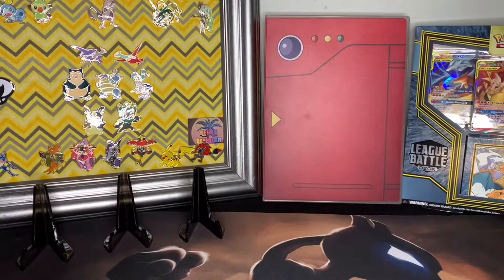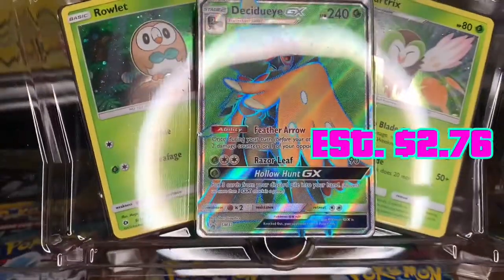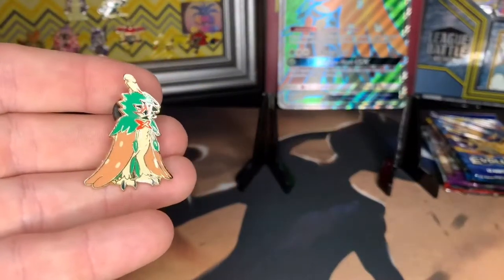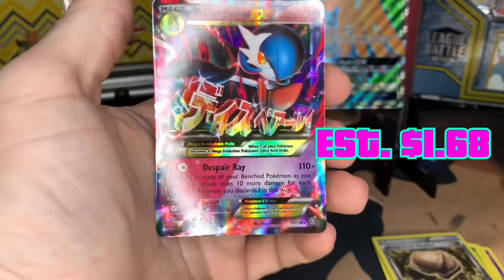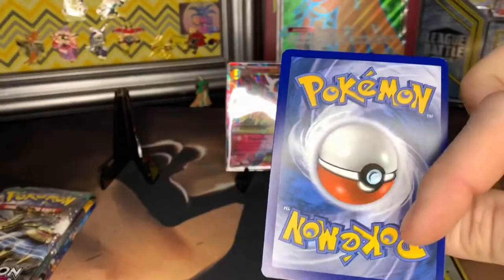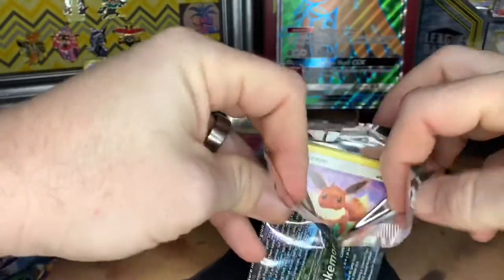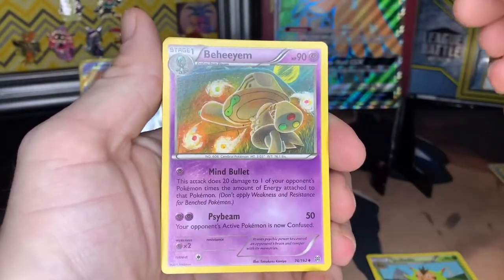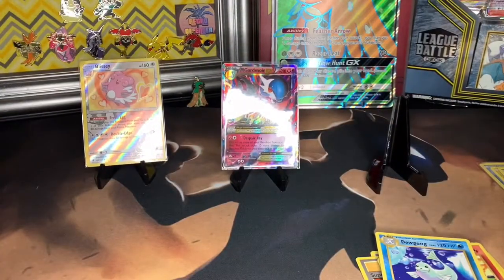Decidueye GX! What’s in the box? 📦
If your reading this, then you'll know that the only good pull is actually from Steam Siege if you believe it. LOL. Not much to say on this one, but i hope you enjoy the video.

EDITING APPS- Vlog Star & Videoleap

TCGPLAYER APP- Prices displayed in video are at the time of recording. Prices may change!

INTRO & OUTRO MUSIC USED:
Hip Hop Rap Instrumental (Crying Over You)